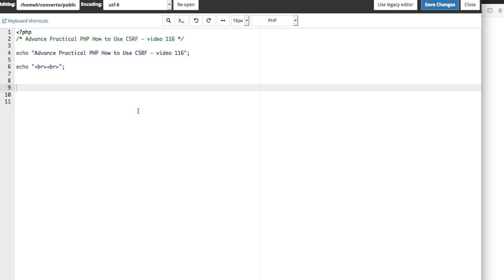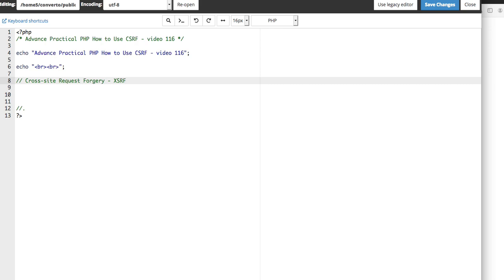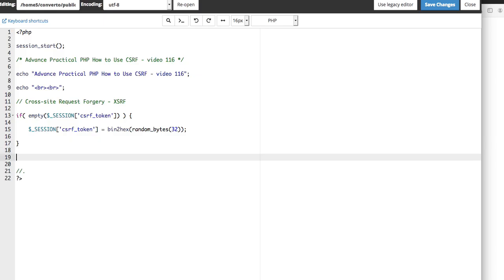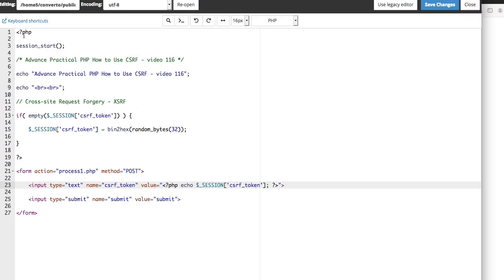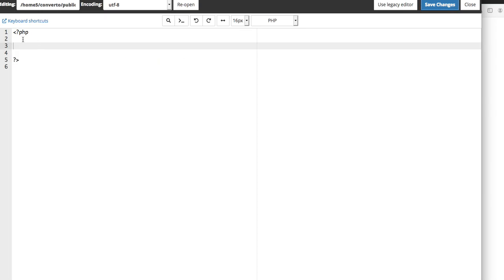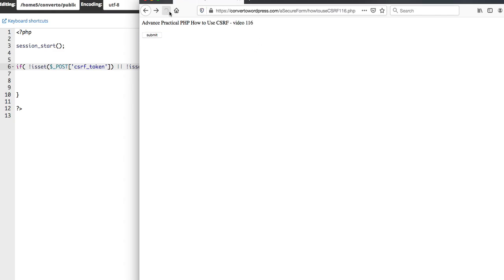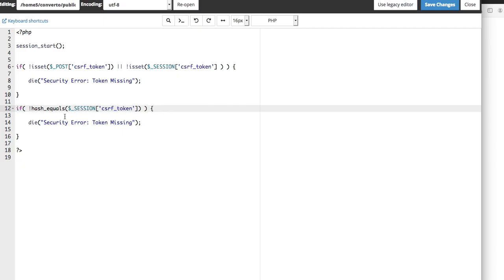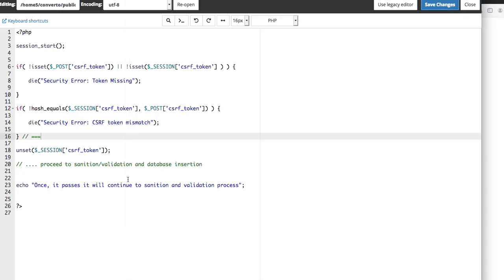Advance Practical PHP How to Use CSRF - video 116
To make your CSRF protection production-ready, we need to move away from a "hardcoded" string and use a unique, random token for every session.

Cross-site Request Forgery (CSRF or XSRF) is a web security vulnerability where an attacker tricks a victim’s browser into executing unauthorized, state-changing actions—such as changing passwords, transferring funds, or updating profile data—on a trusted website where the user is already authenticated. It exploits the trust a site has in a user's browser, bypassing the same-origin policy.

This prevents attackers from guessing the token or using an old one.

Here is the updated logic to implement dynamic CSRF tokens.

How Dynamic CSRF Works

 * Generation: When the user loads the form, PHP generates a random string and stores it in the $_SESSION.

 * Injection: The same string is placed into the hidden input field of the HTML form.

 * Validation: When the user submits, PHP compares the token from the $_POST data against the one stored in the $_SESSION. If they don't match exactly, the request is rejected.

Step 1: Updated Form Logic (form1.php)

You must call session_start() at the very top of your file to access session data.

/* The bin2hex() function converts a string of ASCII characters to hexadecimal values. The string can be converted back using the pack() function.  The pack() function packs data into a binary string.*/

The validation script now checks the incoming token against the "source of truth" in the session.

Session variables hold information about one single user, and are available through all pages in one application.

When you work with an application, you open it, do some changes, and then you close it. This is much like a Session. The computer knows who you are. It knows when you start the application and when you close it. But on the internet there is one problem: the web server does not know who you are or what you do, because the HTTP address doesn't maintain state.

Session variables solve this problem by storing user information to be used across multiple pages (e.g. user logins, shopping carts, etc).